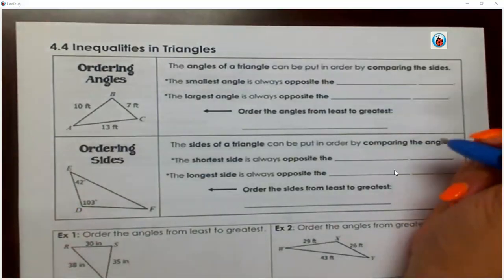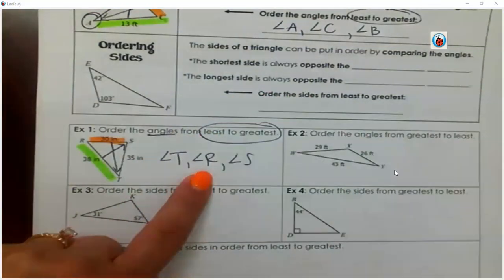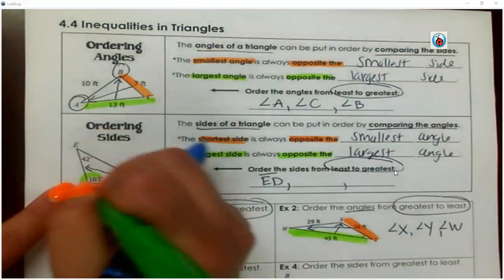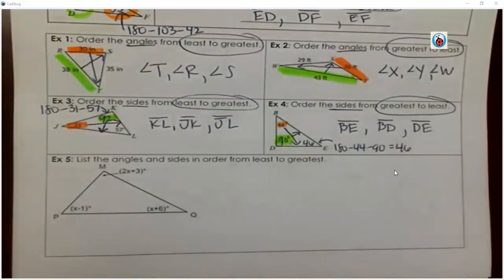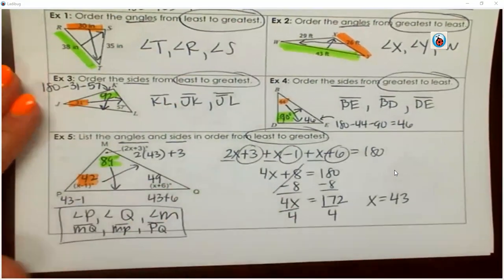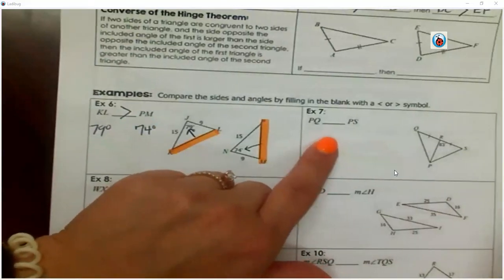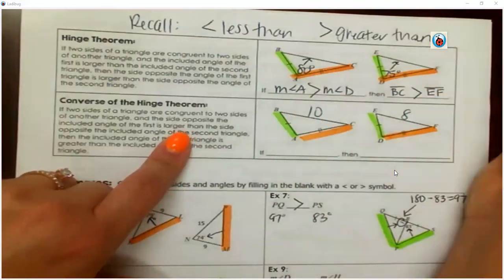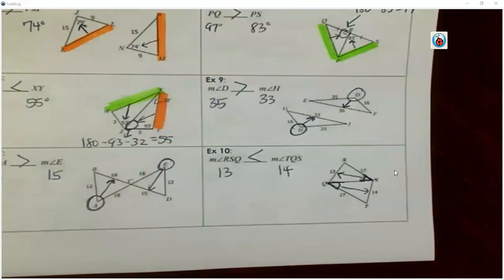4 4 Notes Inequalities in Triangles